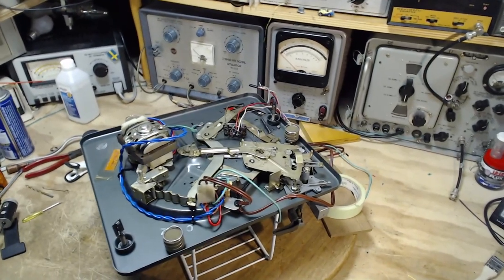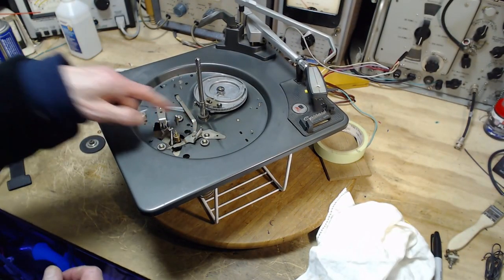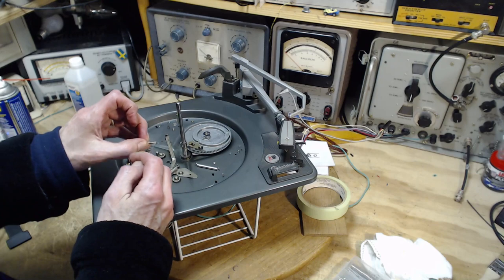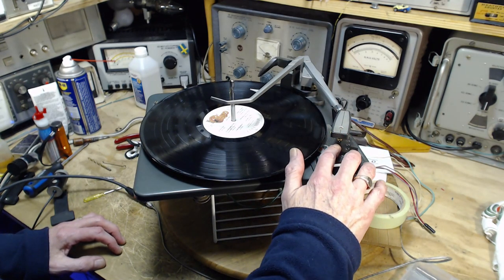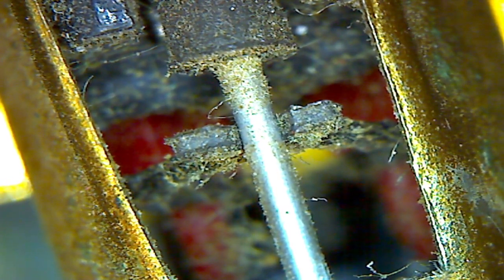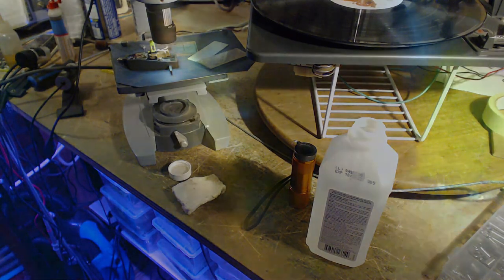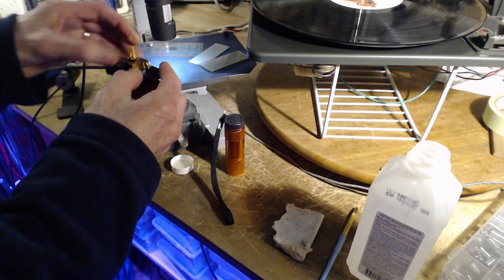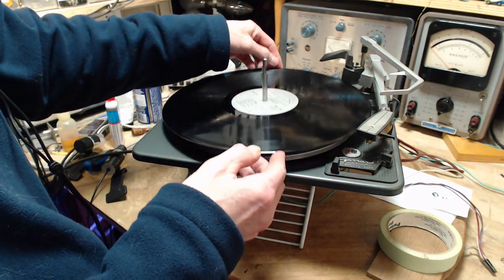Canadian General Electric C701 Console Video #5 - Traction, Cartridge and Needle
I overcome the traction problems in the drive chain then investigate the condition of the cartridge and needle before testing the record player with an exceptionally high quality vinyl recording.